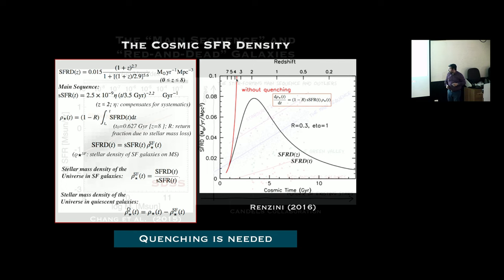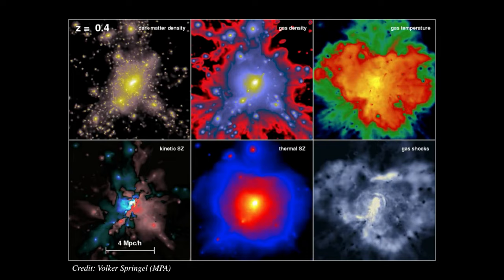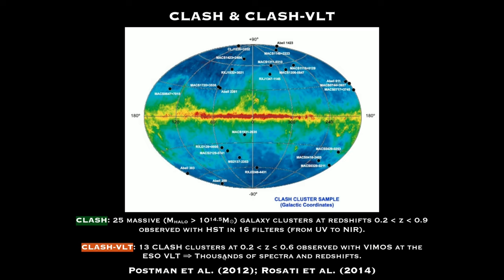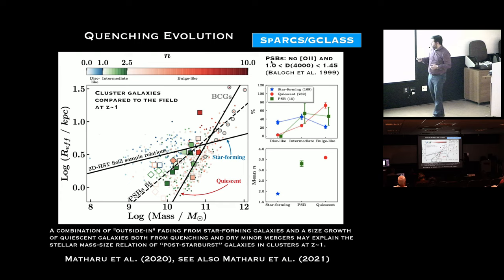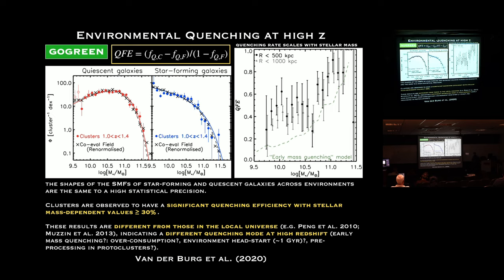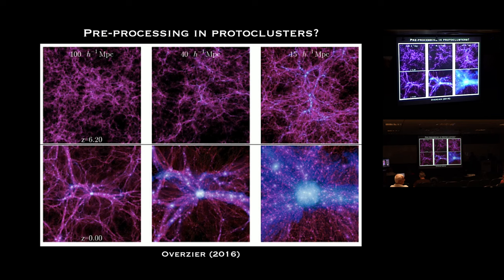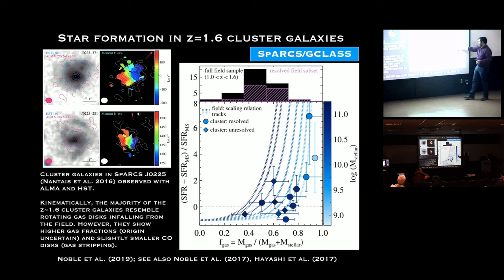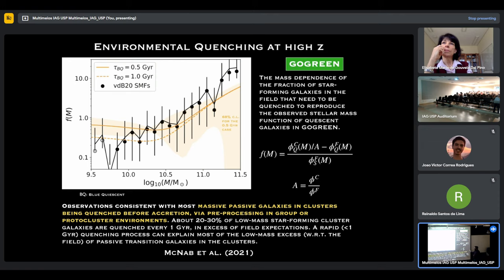The co-evolution of galaxies and environment within the last 10 Gyr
IAG-USP's Weekly Astronomy Seminar - Wednesday, August 16, 2023 @ 14:00 (UTC-3)
Title: The co-evolution of galaxies and environment within the last 10 Gyr
Presenter:  Dr. Ricardo Demarco - Universidad de Concepcion, CL
(in-person and virtual)

Location: Aud. Prof. Paulo Benevides Soares – IAG/USP
(Rua do Matão, 1226 - Cidade Universitária)

Abstract: Clusters of galaxies are the most massive bound systems, fundamental pieces in our study of the environmental drivers of galaxy evolution. In the LCDM paradigm, galaxy clusters are formed through the merger of smaller structures, and, for such reason, it is expected that the properties of their galaxy populations are connected with the physical nature of the local volume they live in as a function of cosmic time. While observations in the local universe allow us to probe in more detail such galaxy-environment co-evolution, the need to go to the largest possible redshifts is well supported by the fundamental requirement of providing a consistent and complete description of the way in which the environment is responsible for establishing the fundamental properties of galaxies in the local universe. A key problem is how galaxies cease forming stars and whether this is a consequence of the properties of their local volume. Here we present a summary of our efforts to better understand the evolution of cluster galaxies through time and across environment, using data from extensive surveys out to z~2.0.

Ricardo Demarco obtained his PhD in astrophysics from the University Denis Diderot, Paris VII, in 2003. He is currently a full professor at the Department of Astronomy of the Universidad de Concepcion in Chile, an institution he joined in 2009. Before arriving in Chile, he was a postdoctoral researcher at the universities of Johns Hopkins and California Riverside in the US. From 2015 to 2019 he was visiting professor at the University of Oregon. He is interested in the study of galaxies, clusters of galaxies and large-scale structures in the universe, particularly in the context of galaxy formation and evolution. He is an active member of international collaborations such as S-PLUS, SpARCS/GCLASS, CLASH-VLT, GOGREEN, and CHANCES. He is also an associate researcher of the CATA center in Chile.